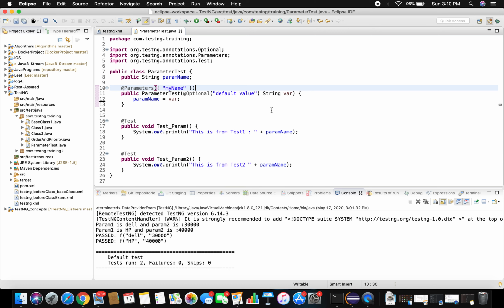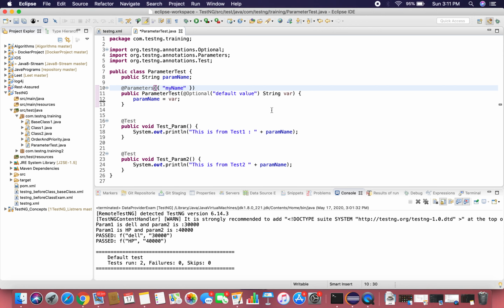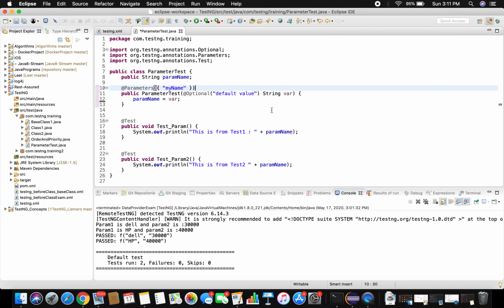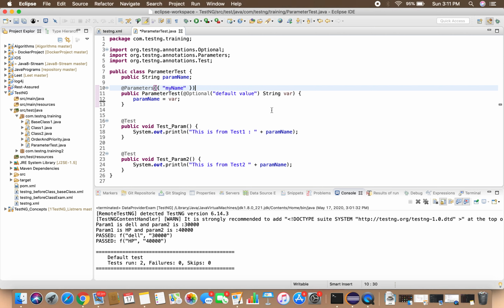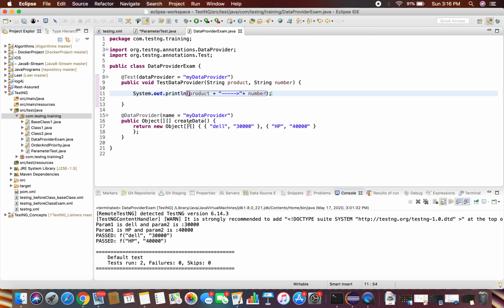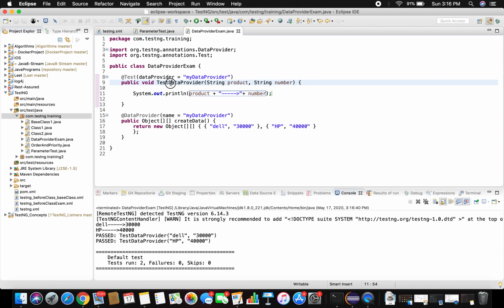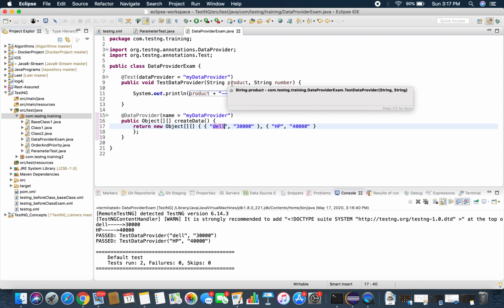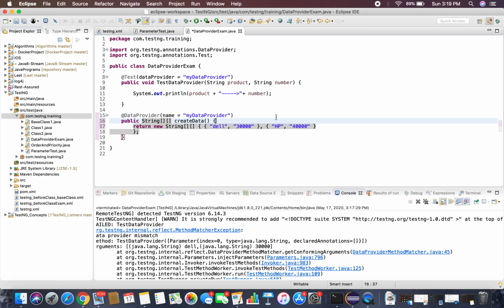TestNG - DataProvider part1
what is dataProvider in testNG and how to use